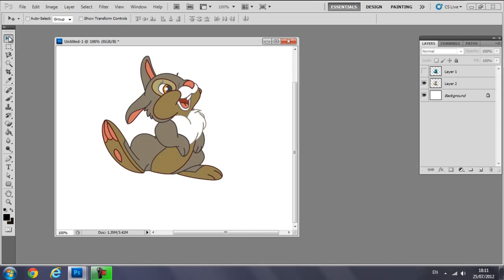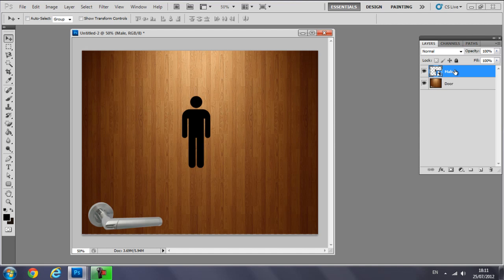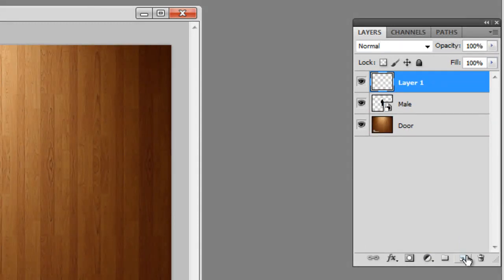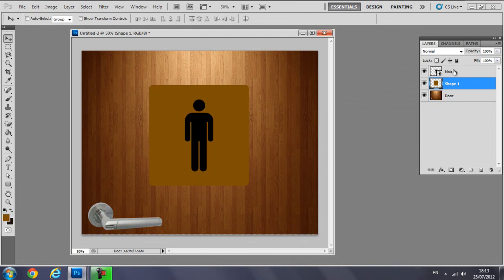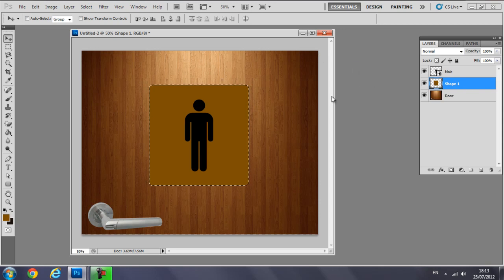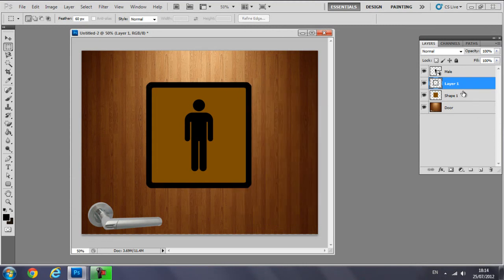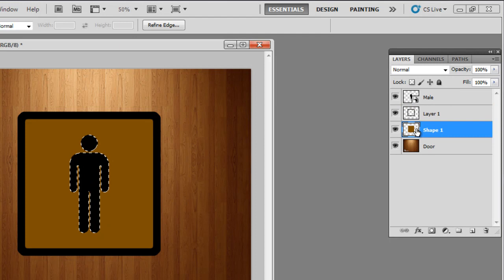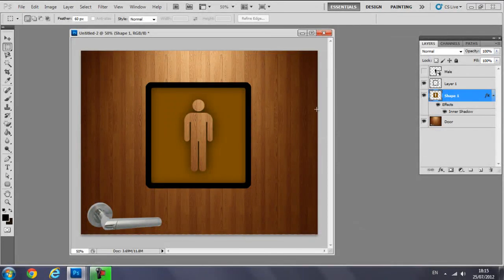Mask effect - Photoshop tutorial